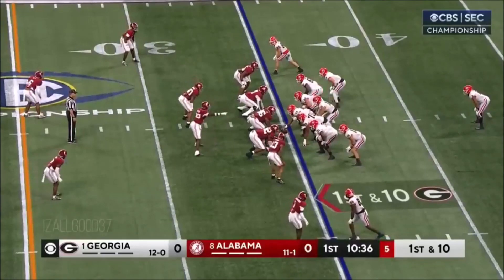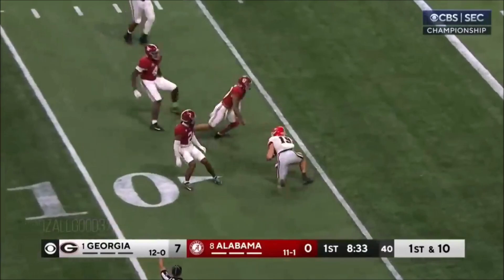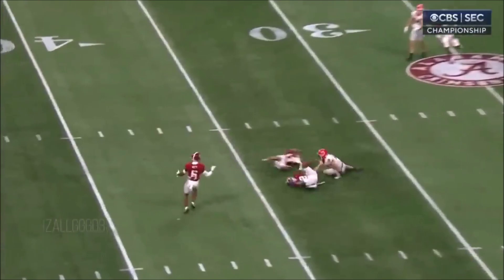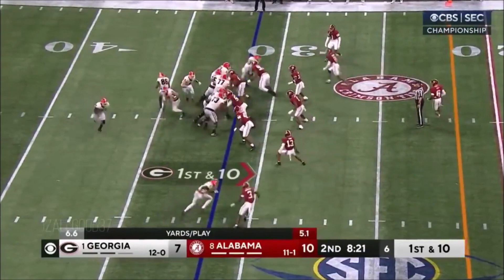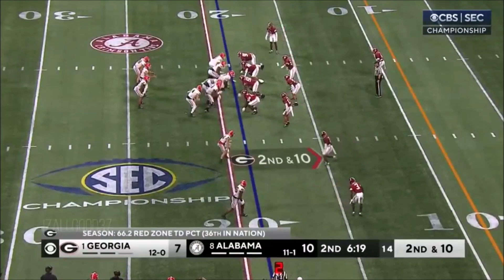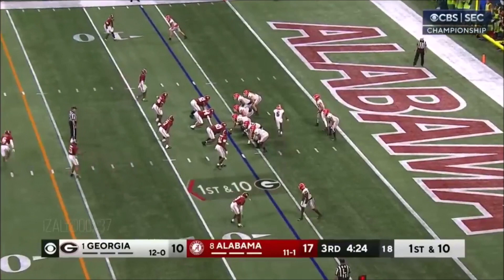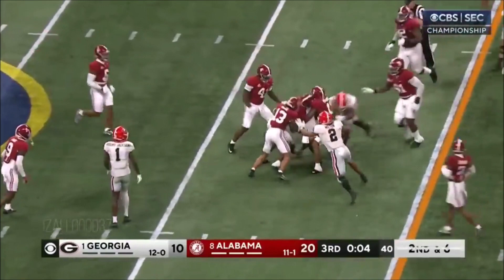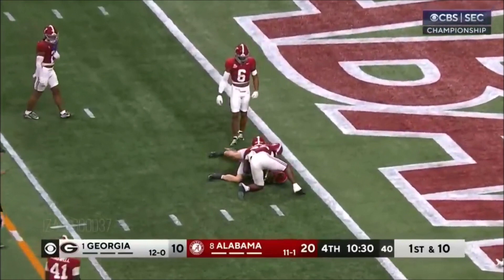Kendall Milton (Georgia RB) vs Alabama 2023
Georgia Running Back #2